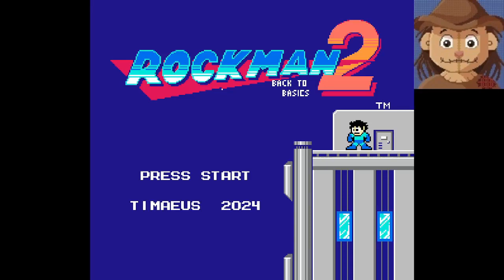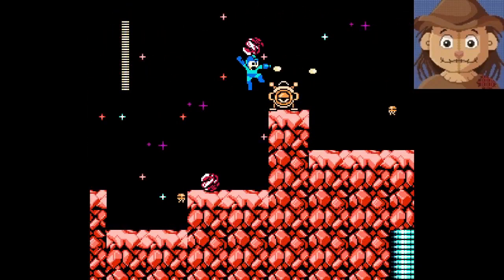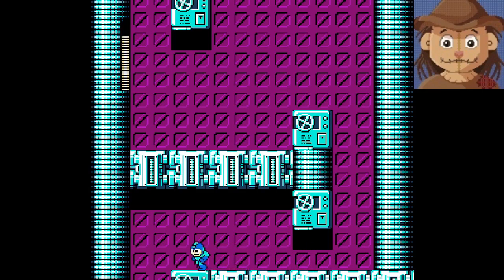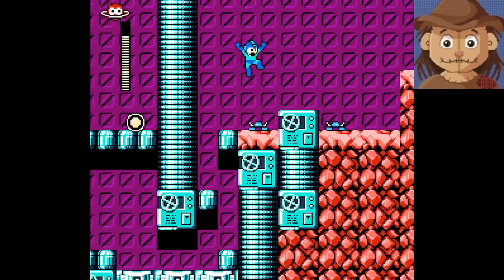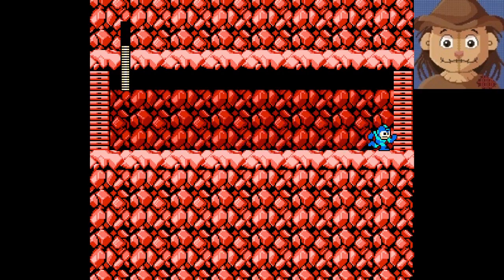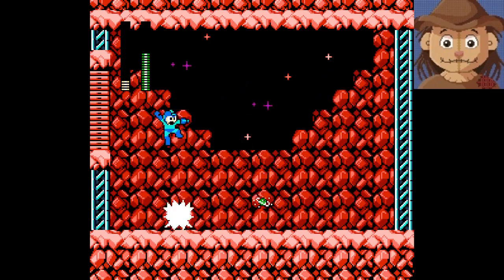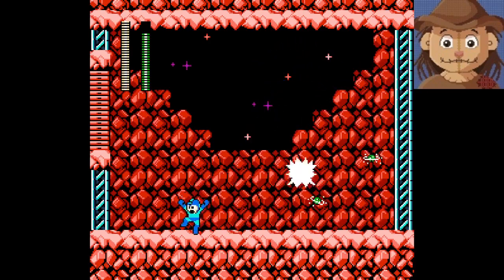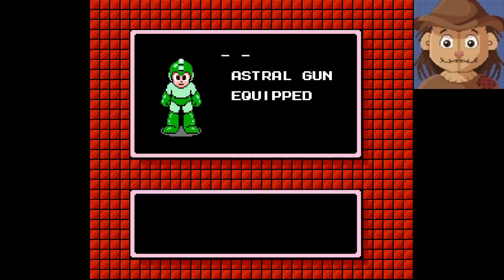Back to My Romhack Roots! (Rockman 2 Back to Basics Astral Man)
Rockman 2 - Back to Basics is a MM2 romhack by the creator Timaeus, whose other hacks I have also played on this channel. It's a total overhaul hack changing everything in the game, so let's jump into Astral Man's stage and see what's up. Lots of low-grav sections and aggressive enemies, but not too bad for my intro to the hack. Astral Man was an interesting take on a Bubble Man fight. Having his shots slowly descend to ground level and then take off as he swoops up and down made for some interesting dodging.